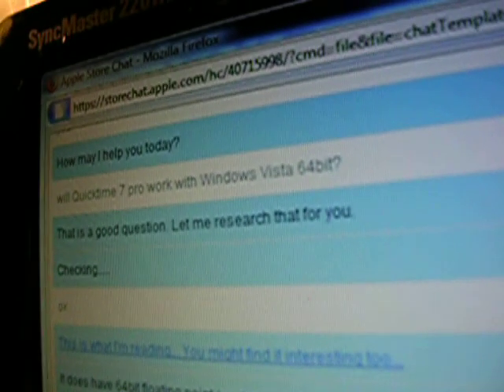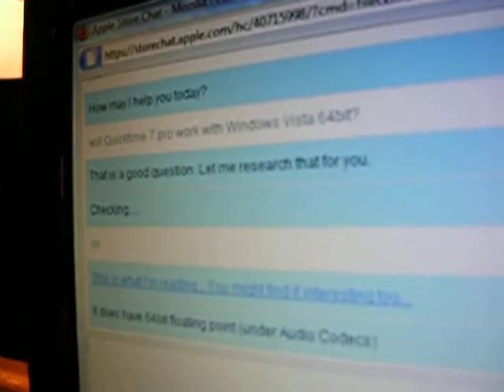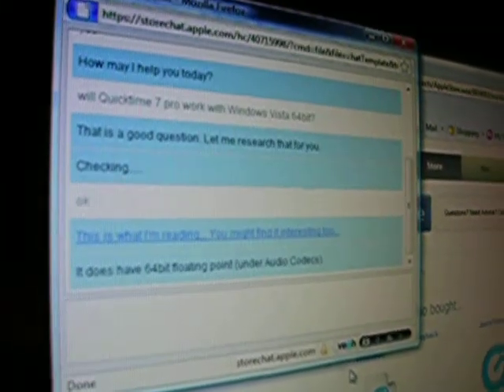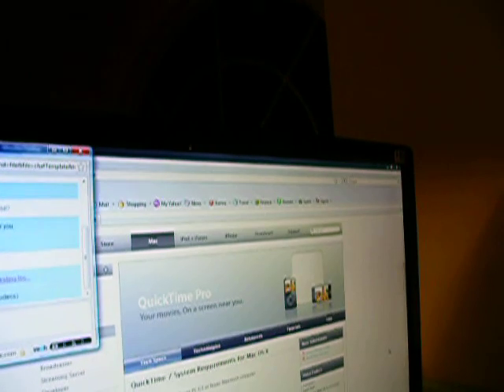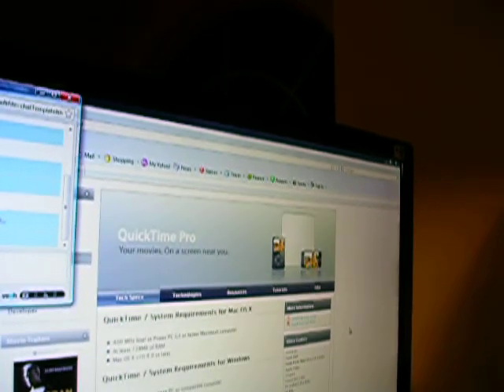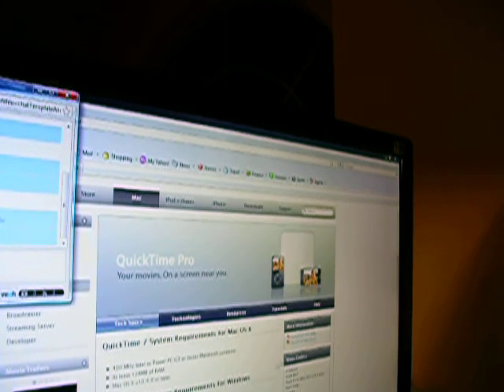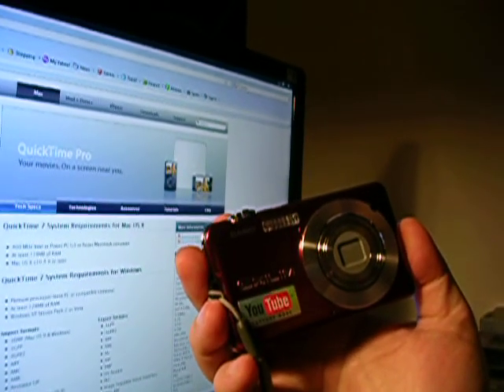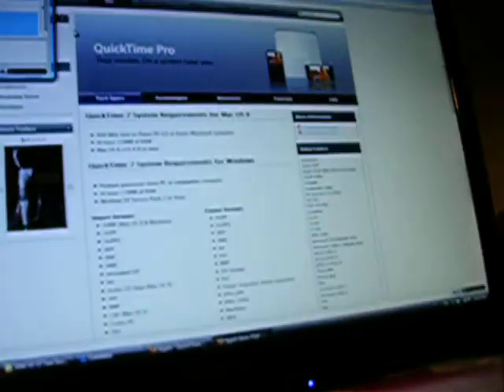QuickTime 7 and Vista 64 bit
Will QuickTime 7 work with Vista 64 bit? Apple Genius didn't know.